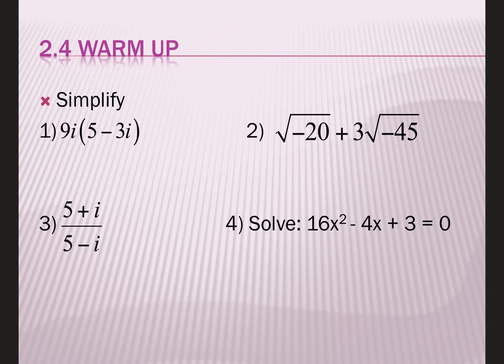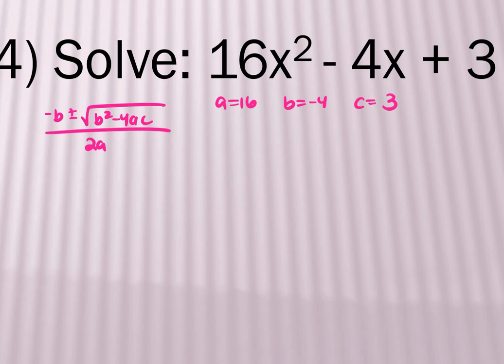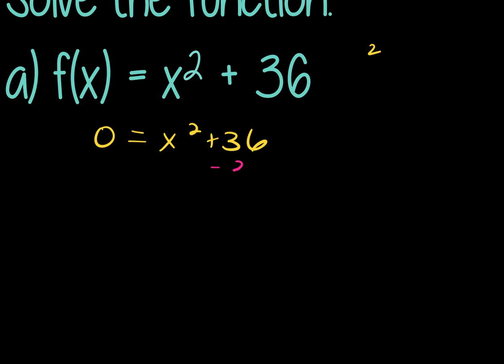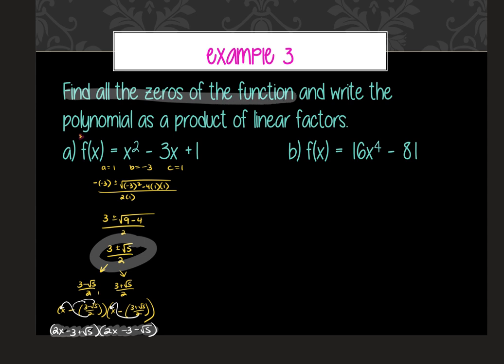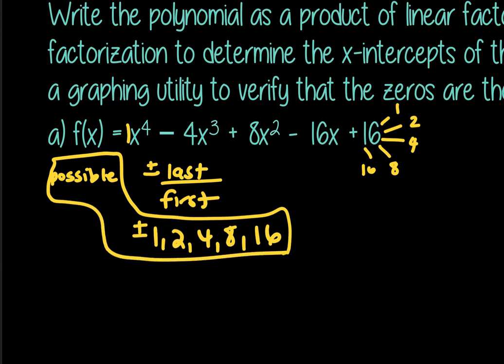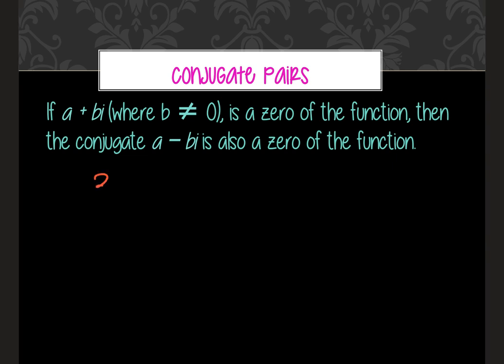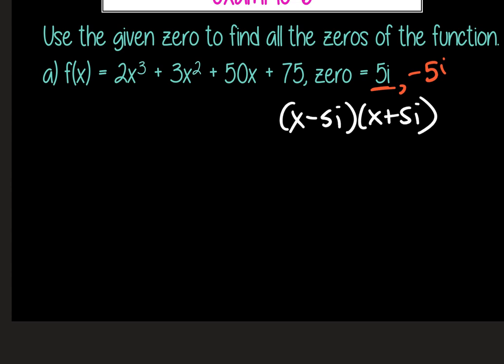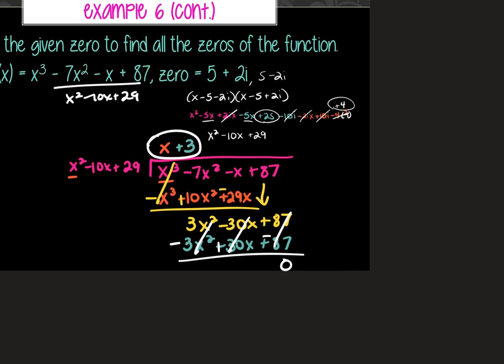9.23_PHA 2.4 Warm Up &2.5 Notes (part 1)